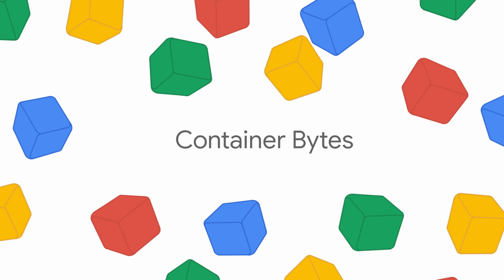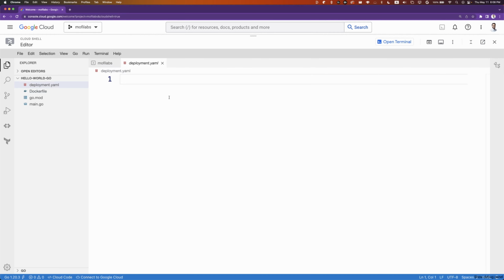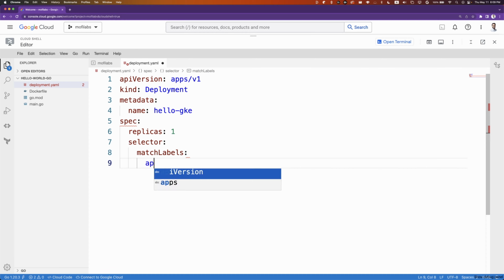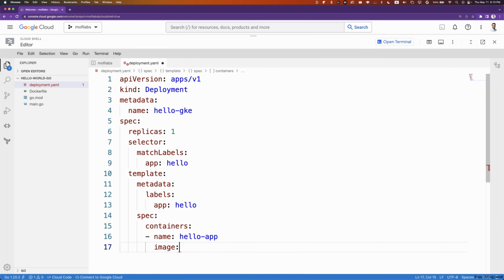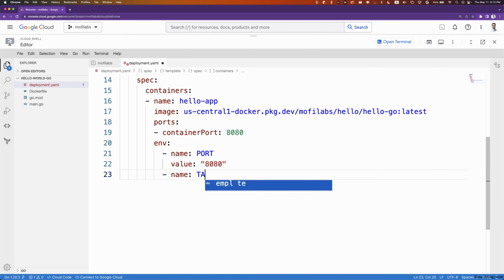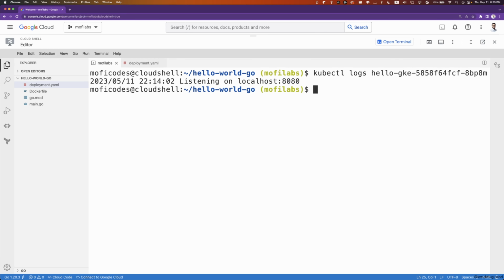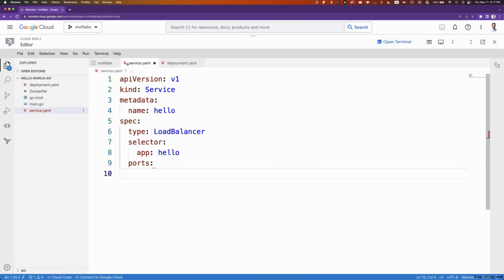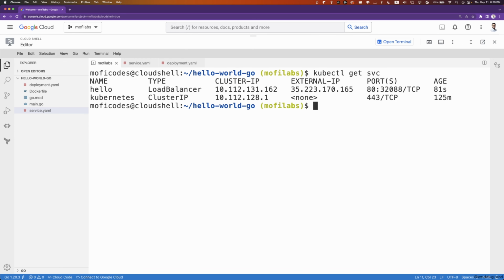Deploy an Application to Kubernetes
In this video we will deploy a simple web application to Kubernetes and expose it to the internet with a Load Balancer.